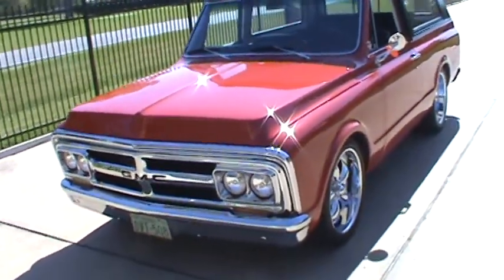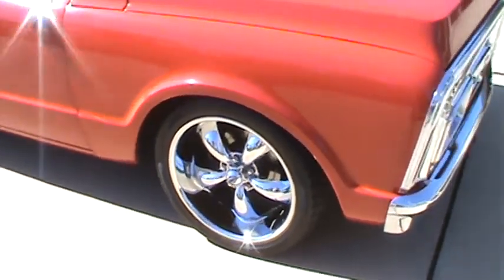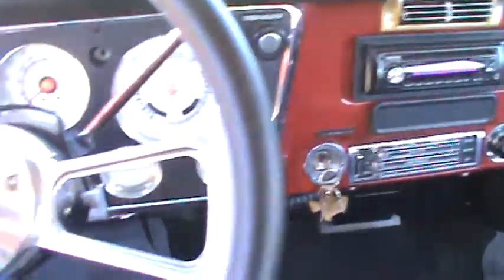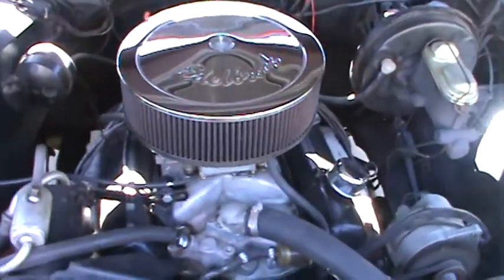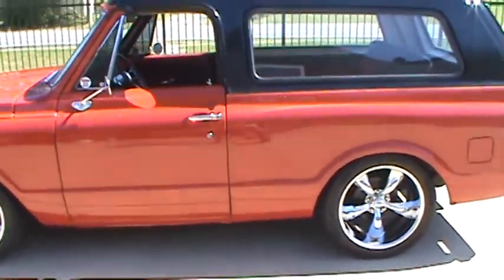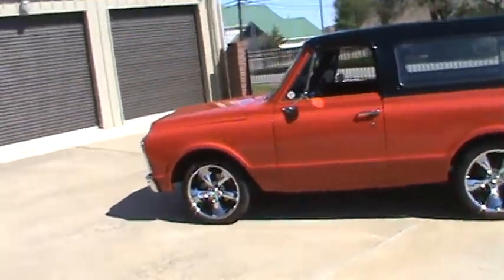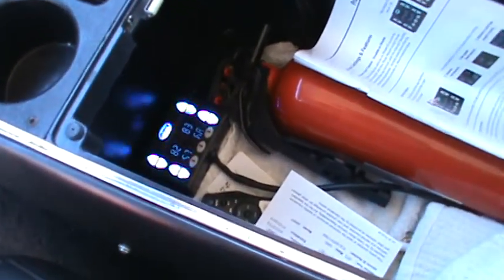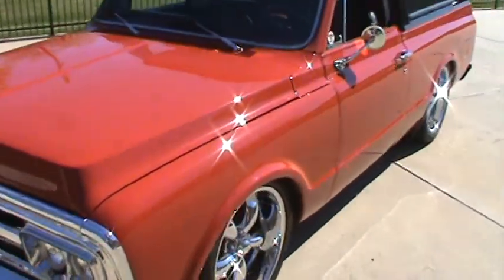1972 GMC Jimmy